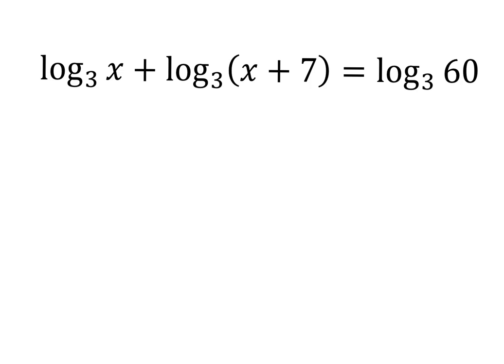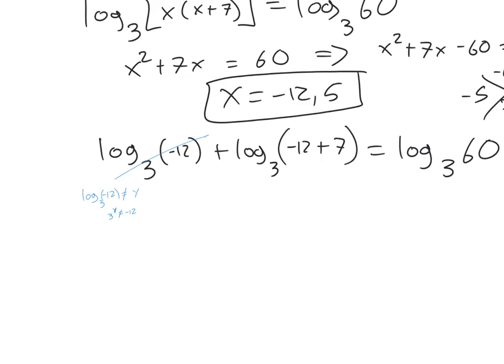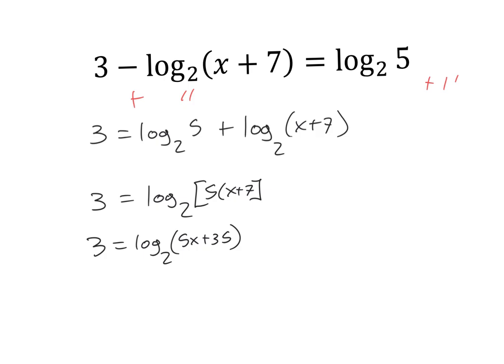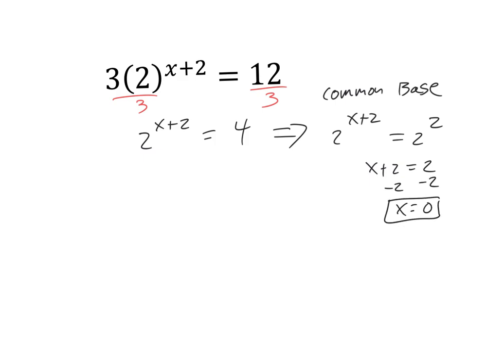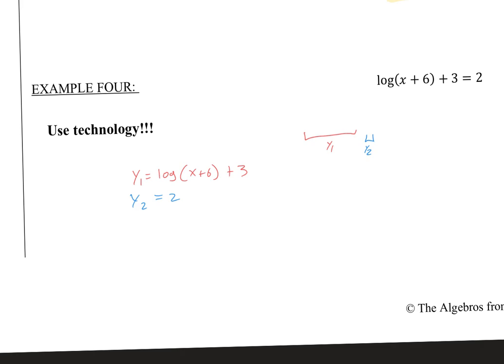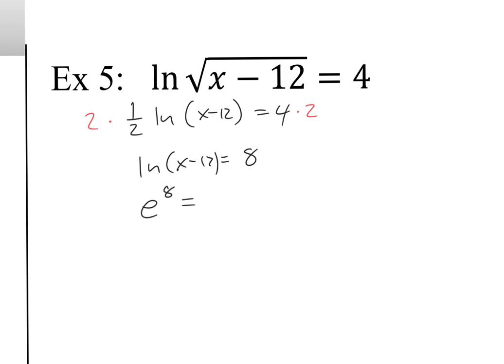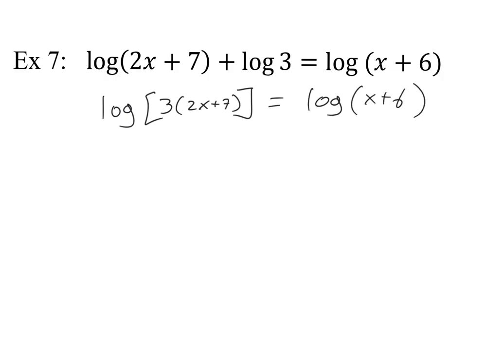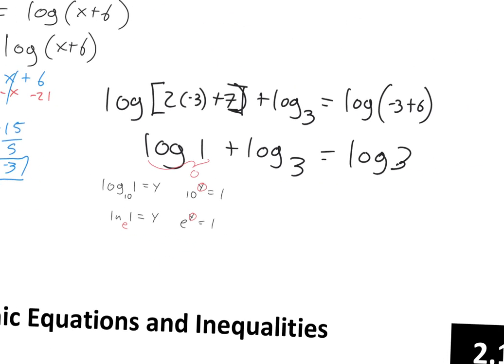APPC 2.13A Solving exp and log equations